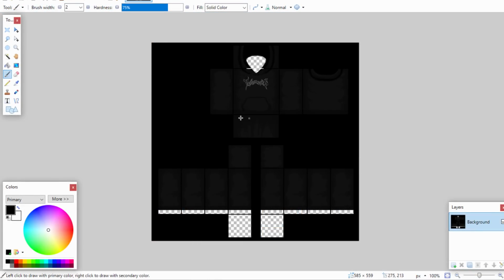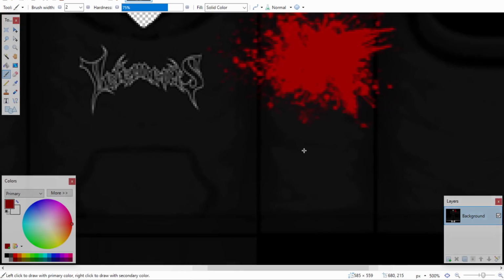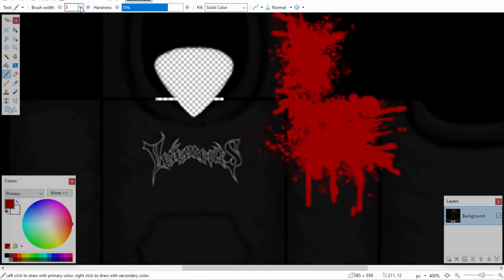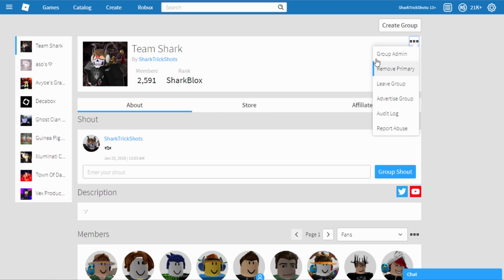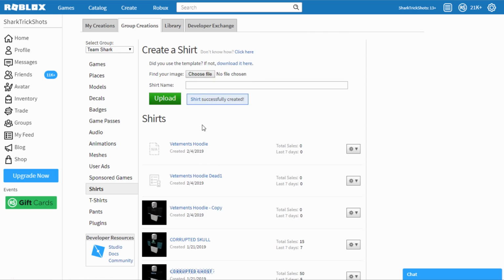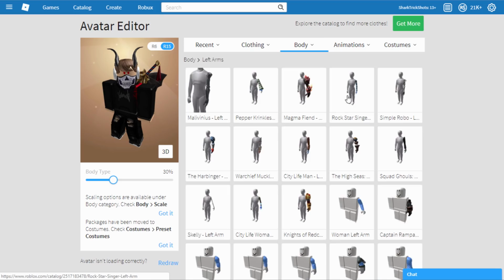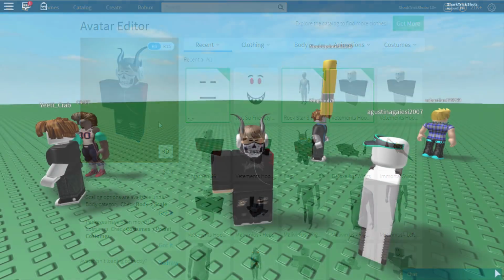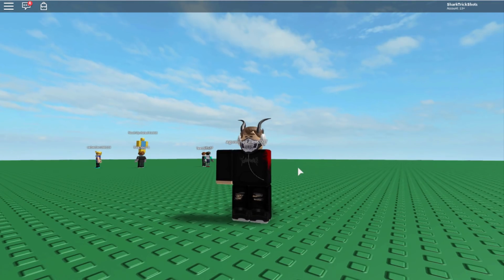Get The Missing Arm Effect On Your Avatar 💀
My roblox avatar died.